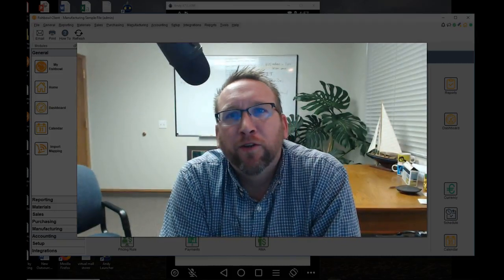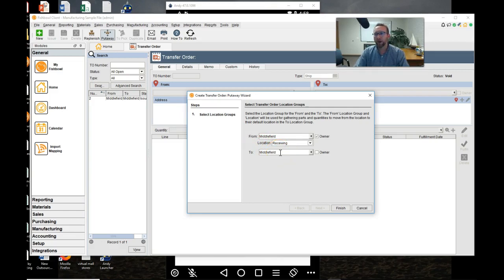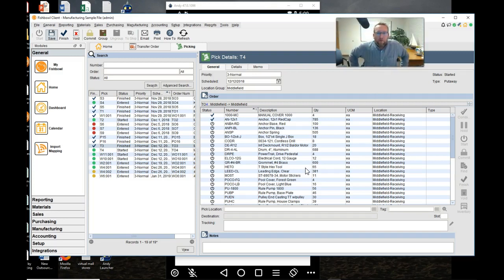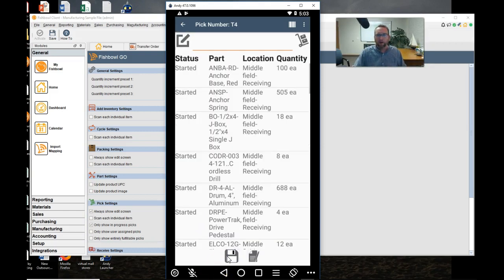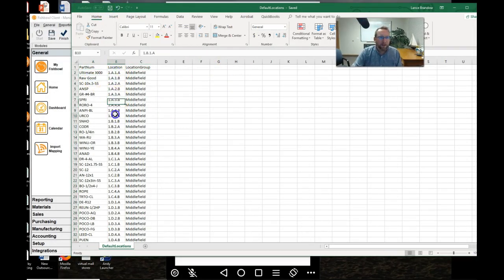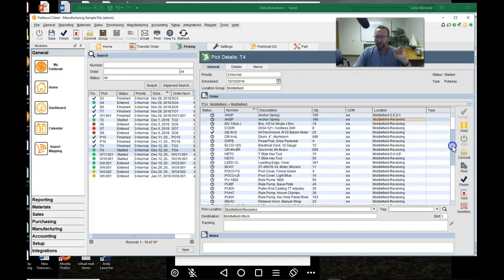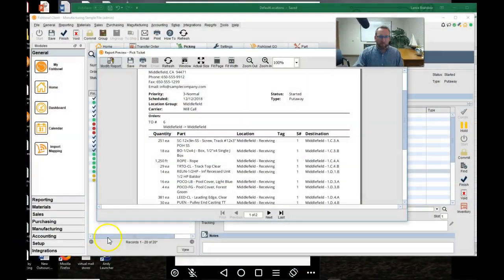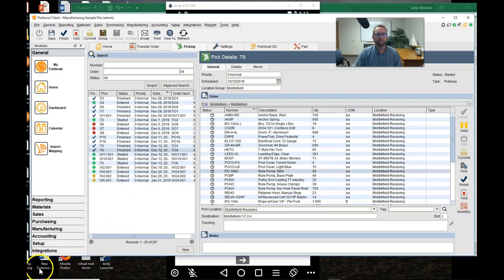Putaway - Fishbowl Inventory Tutorial w/ Barcode option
Walk with me through the Putaway Feature in Fishbowl Inventory. A great option to use in a couple different scenerios: Creatively starting Fishbowl for the first time or using it as a step 2 in your receiving process. Also see the paper option verses the barcode option.